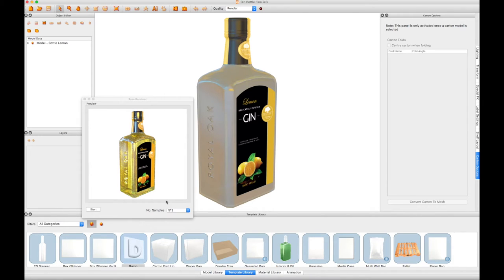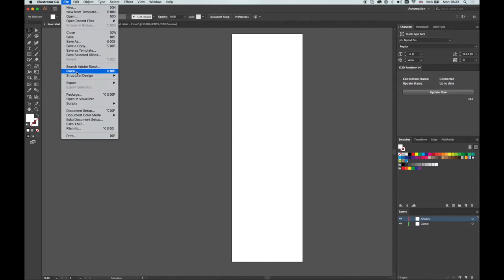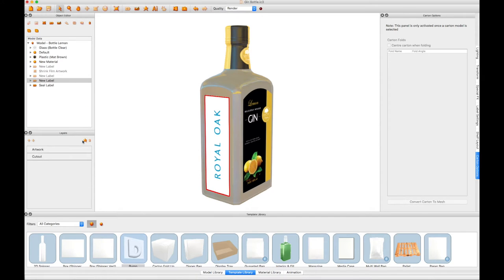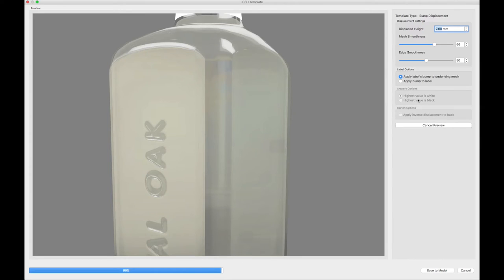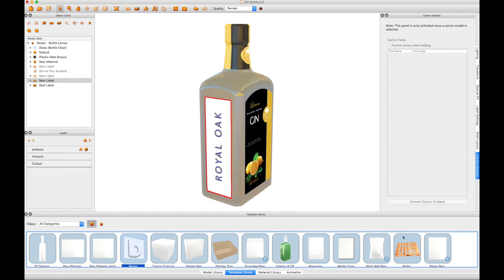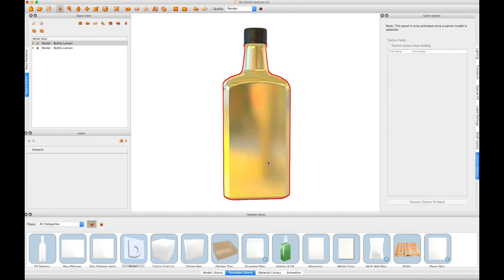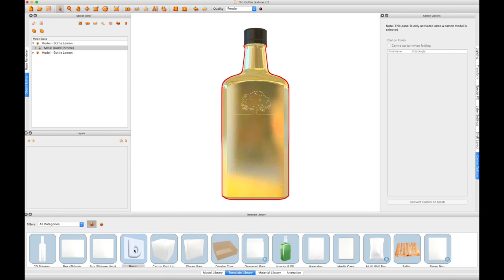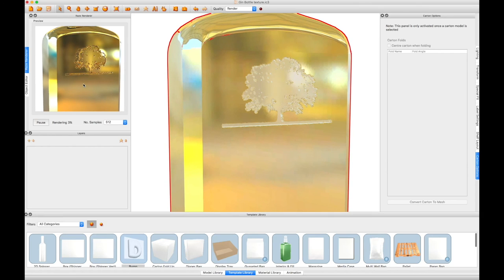iC3D Training Movie 27 Bump Displacement Part 1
Create heavy emboss and deboss effects on your iC3D models. Learn 2 different techniques on how to create and apply displacement maps using the iC3D Bump Displacement Template. You will learn how to create displacement maps by applying labels to your iC3D model whilst creating your desired effects from your Adobe Illustrator 2D artwork. You will also learn how to create these effect by applying a texture bump map to your model material.